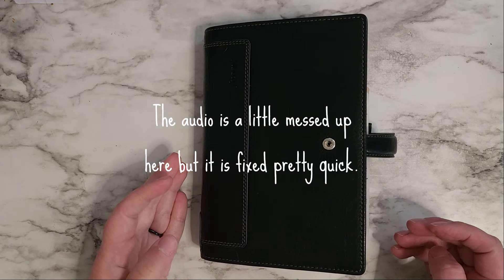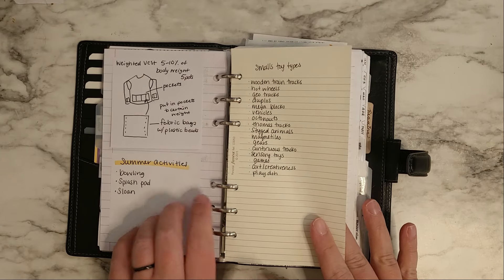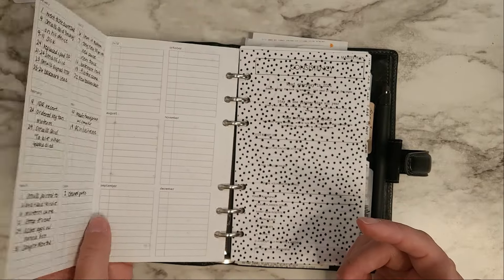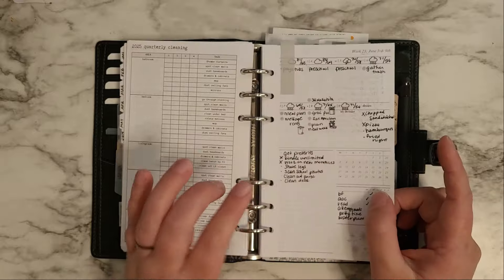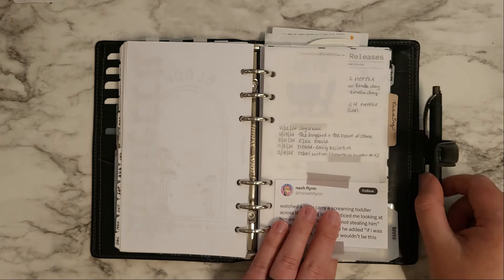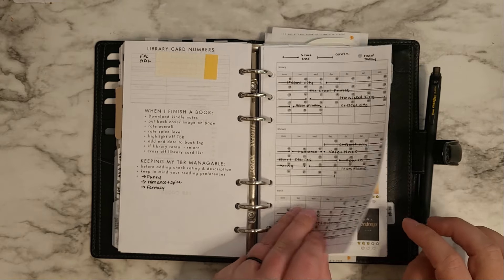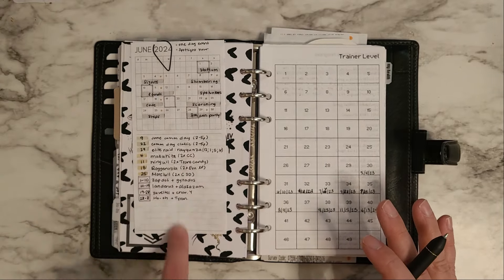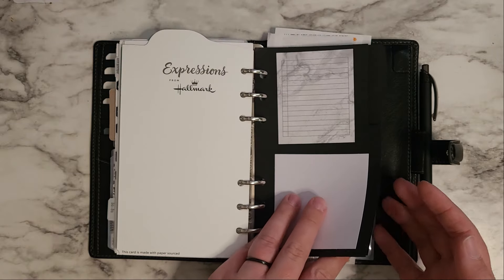june flip - Filofax Holborn personal rings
trigger list instagram taken down but her website still has a